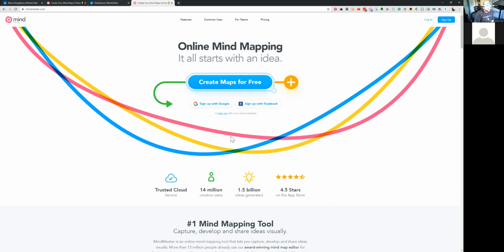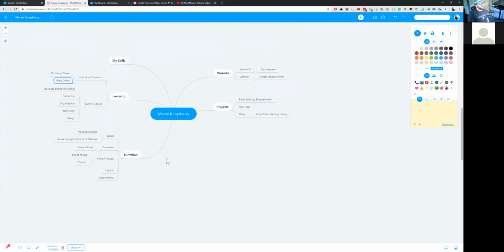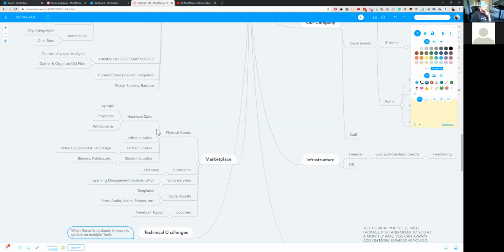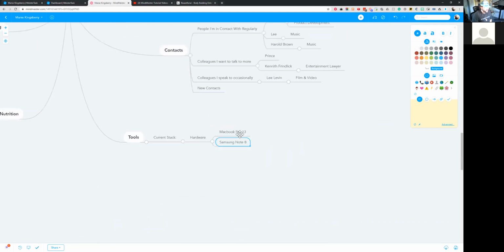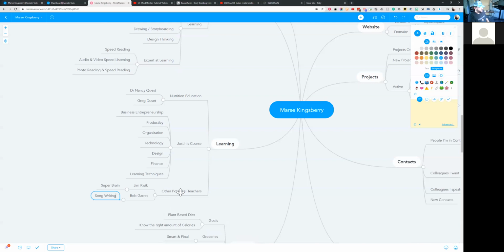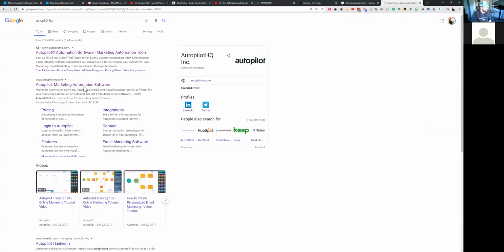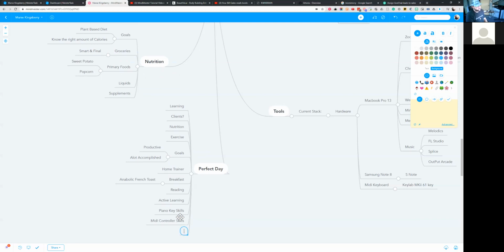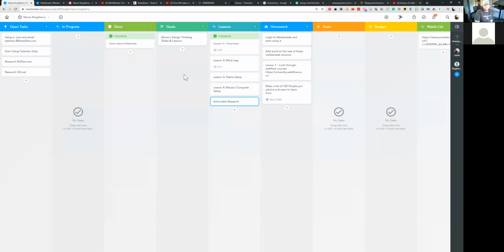MindMapping 101 - Mars Kingsberry